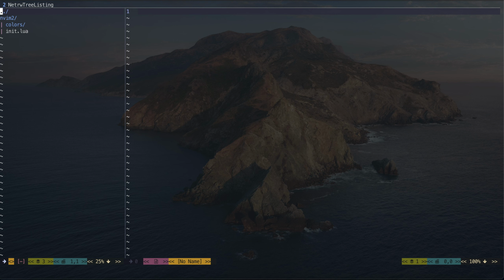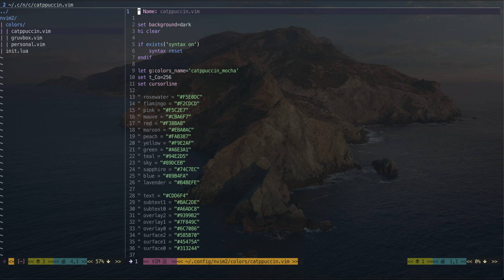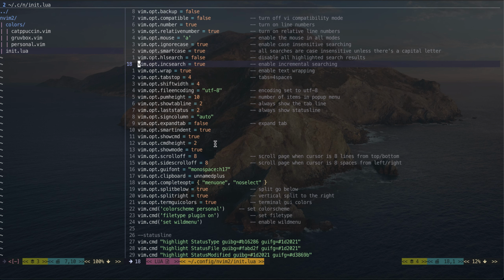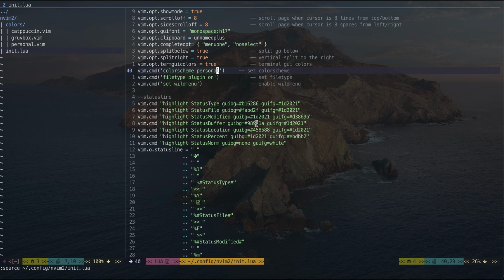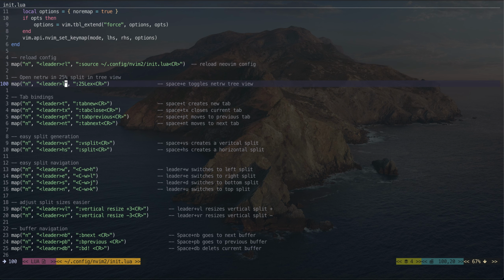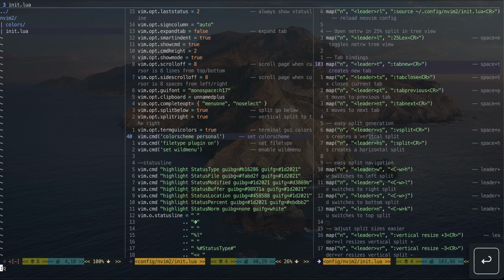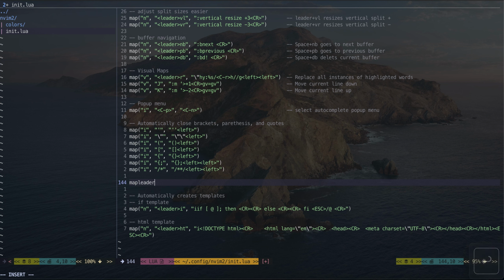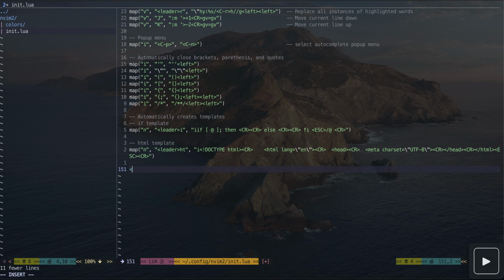Simple Neovim Config One File - No Plugins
An in-depth tour of my Neovim config that has one init.lua file with a personalised colorscheme and no plugins. I take you through my setup, showing the options I have selected and the keymappings/keybindings I have chosen. Also, I have set up a way to make templates of a default html script in the init.lua file.